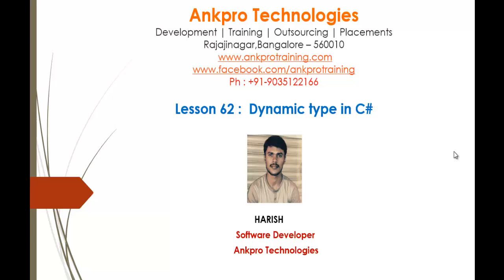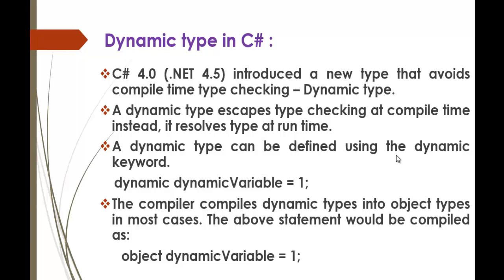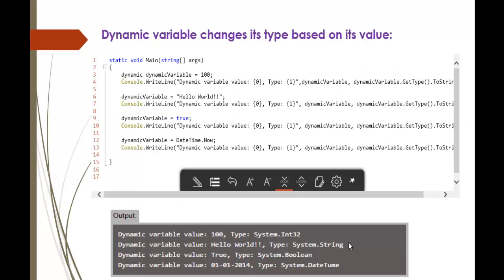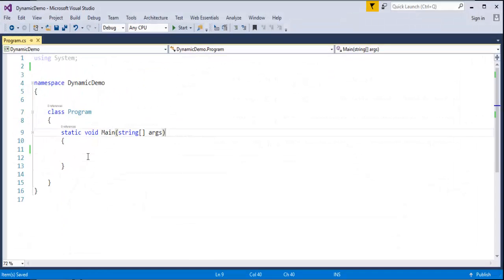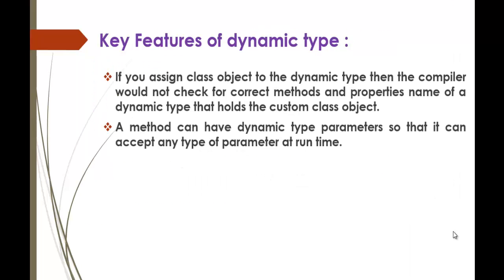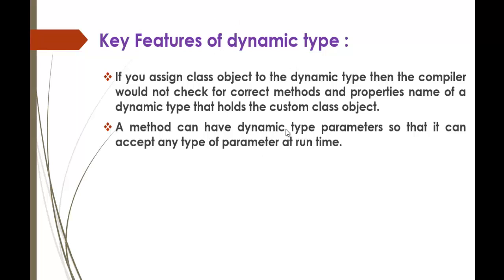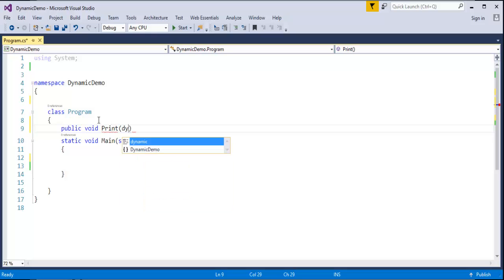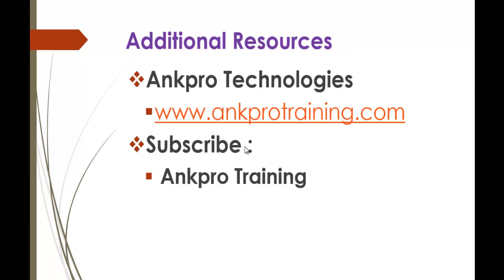C# Beginner to advanced - Lesson 62 - What is Dynamic type? How dynamic types are used in c#?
Dynamic type in C# :
C# 4.0 (.NET 4.5) introduced a new type that avoids compile time type checking – Dynamic type.
A dynamic type escapes type checking at compile time instead, it resolves type at run time.
A dynamic type can be defined using the dynamic keyword.
    dynamic dynamicVariable = 1;
The compiler compiles dynamic types into object types in most cases. The above statement would be compiled as:
      object dynamicVariable = 1;

    dynamic dynamicVariable = 100;
    Console.WriteLine("Dynamic variable value: {0}, Type: {1}",dynamicVariable, dynamicVariable.GetType().ToString());

Key Features of dynamic type :
If you assign class object to the dynamic type then the compiler would not check for correct methods and properties name of a dynamic type that holds the custom class object.
A method can have dynamic type parameters so that it can accept any type of parameter at run time.

ankpro
ankpro training
Asp.net MVC
C#
C sharp
Bangalore
Rajajinagar
Selenium
Coded UI
Mobile automation testing
Mobile testing
JQuery
JavaScript
.Net
Components of the .Net framework
Hello World
Literal
using Static.
Auto property initializer.
Dictionary Initializer.
nameof Expression.